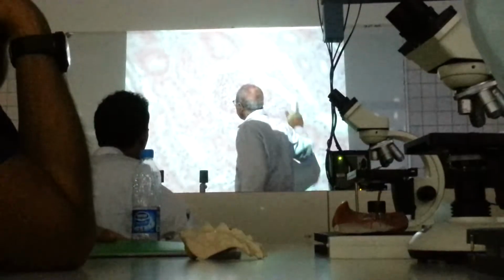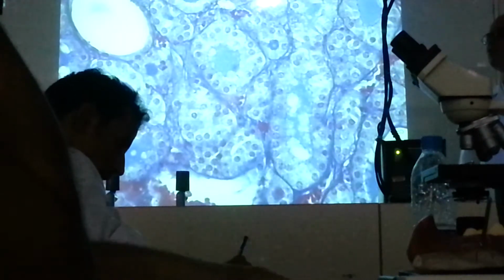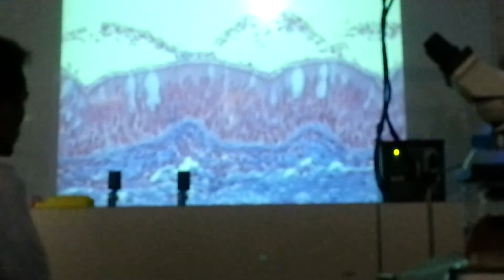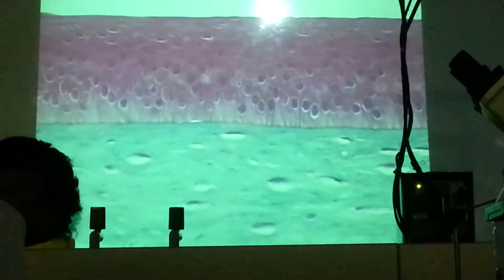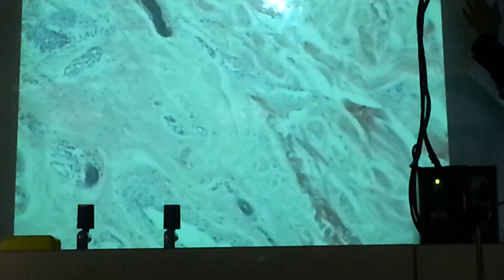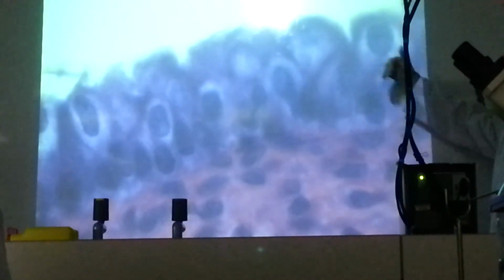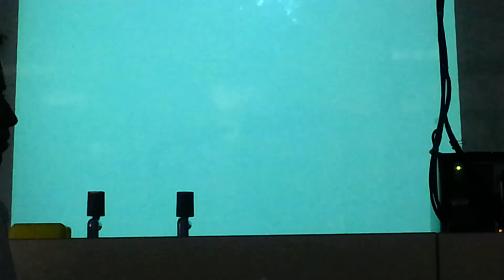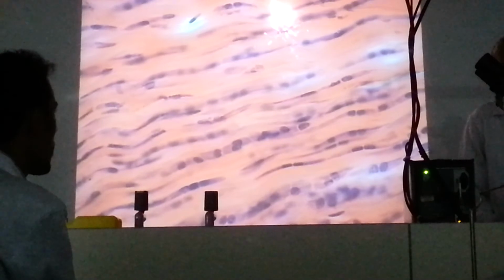Revision of the E.T and C.T slides.mp4